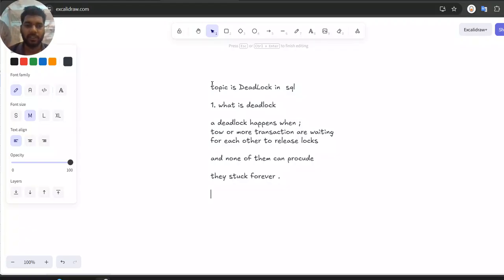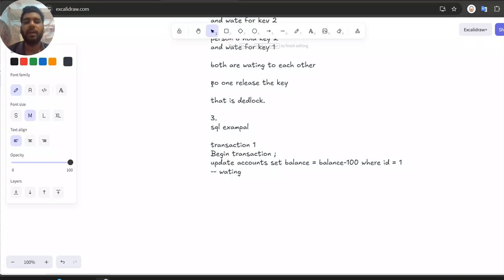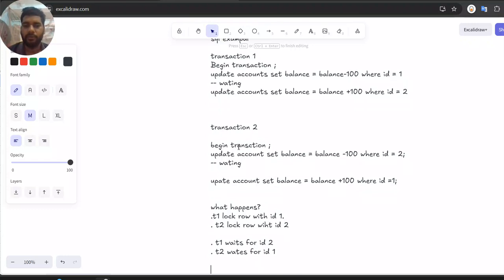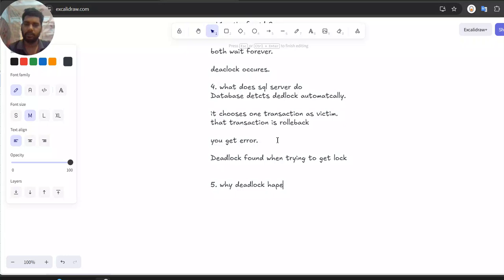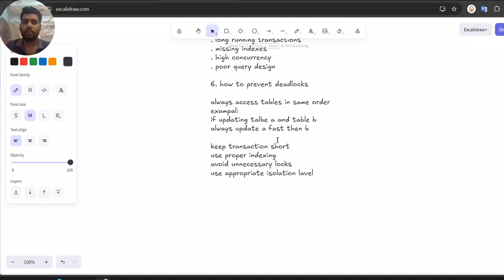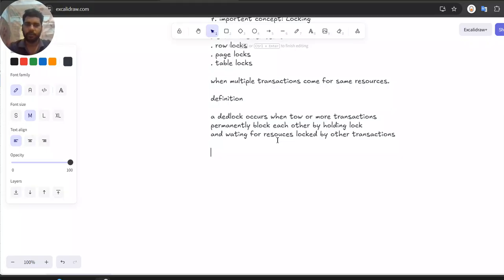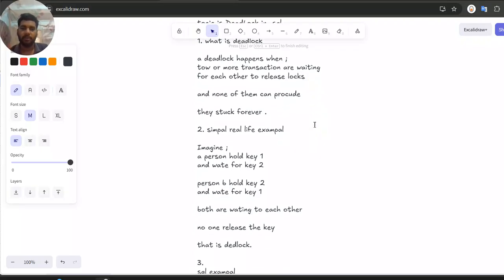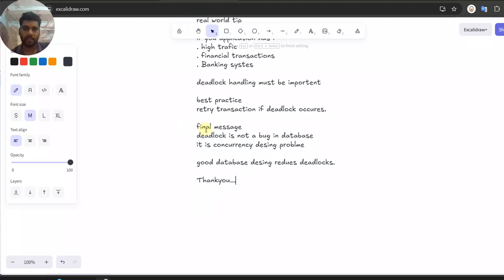What is a Deadlock in SQL?